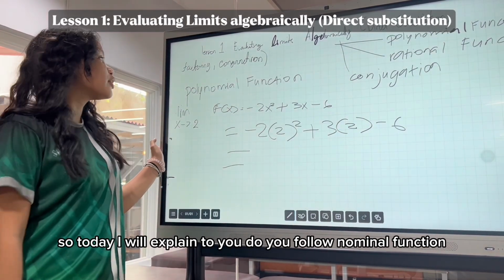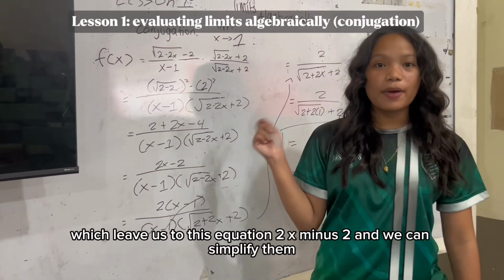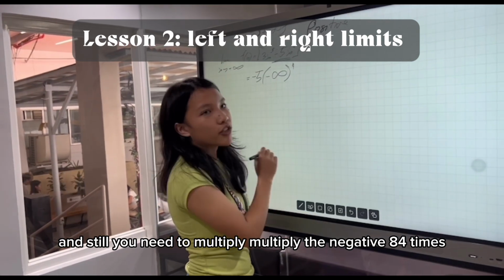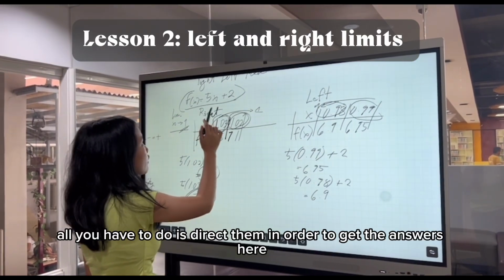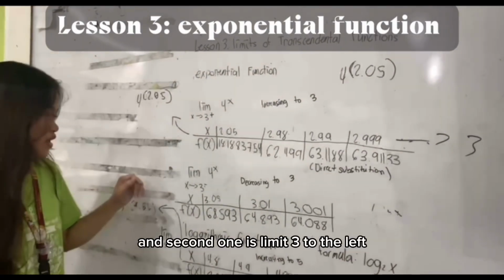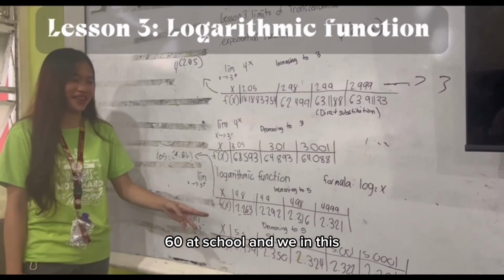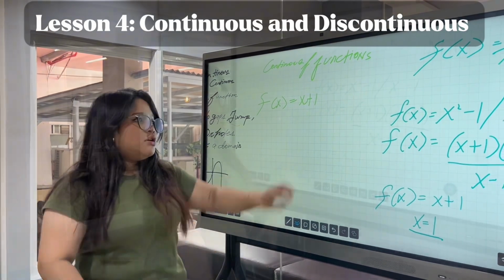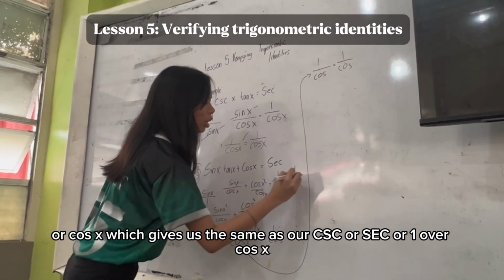BASIC CALCULUS (lesson 1-5 11-Justice)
Members

Agnes Valerie T. Romares
Rekzel Ashera A. Padillo
Charmine D. Anjao
Edzel Kate Navaro
Xaiyesha Kira O. Delgado

Lesson that have been covered

Lesson 1: Evaluating Limits Algebraically (Direct Substitution, Factoring, Conjugation)
Lesson 2: Left and Right Limits (including Positive/Negative Infinity)
Lesson 3: Evaluating Limits of Transcendental Functions (Exponential, Logarithmic, and Trigonometric)
Lesson 4: Continuity on Limits (Continuous and Discontinuous Graphs and Equations)